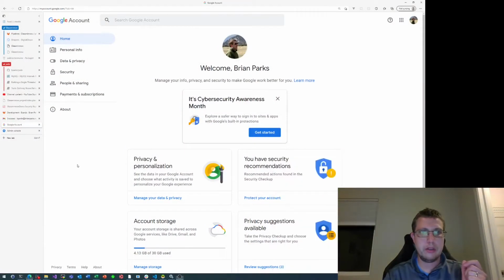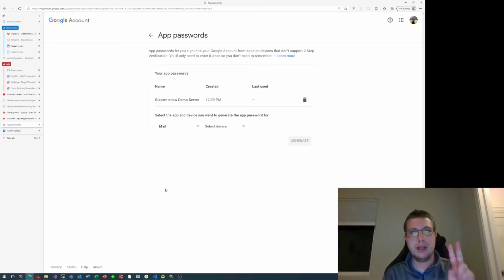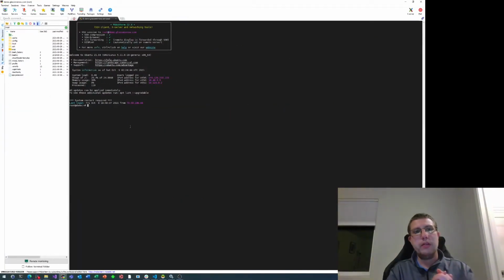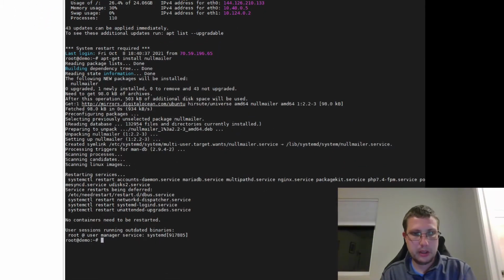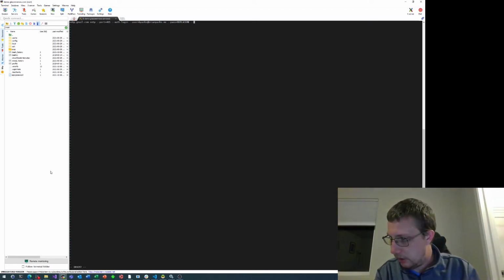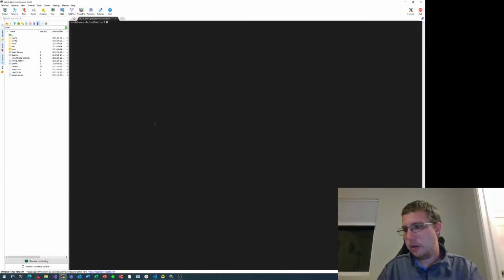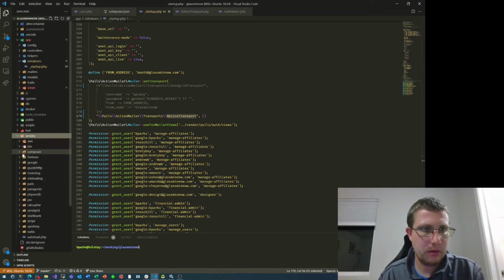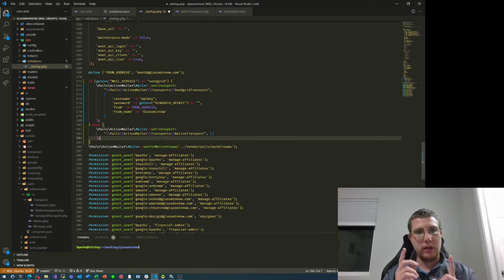Sending email from PHP with nullmailer and Gmail (Google Workspace)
In this video, I show how to configure nullmailer, use Google Workspace/Gmail as the smarthost, and leverage it using the native PHP mail function.